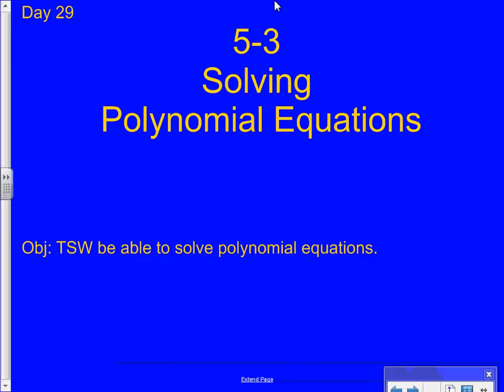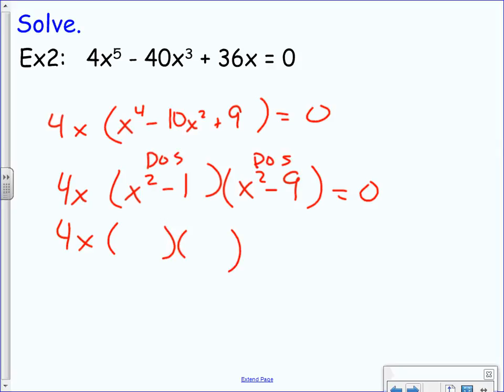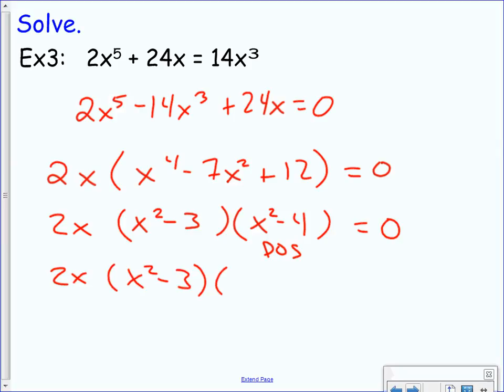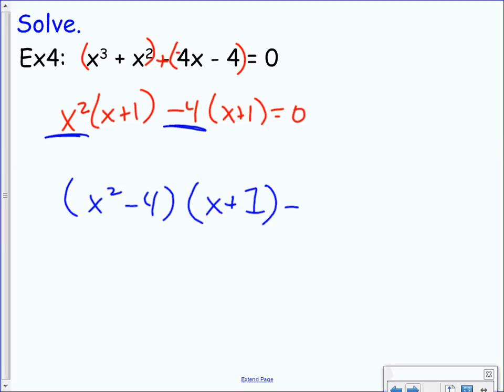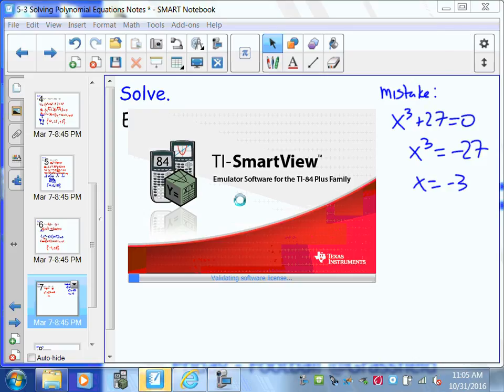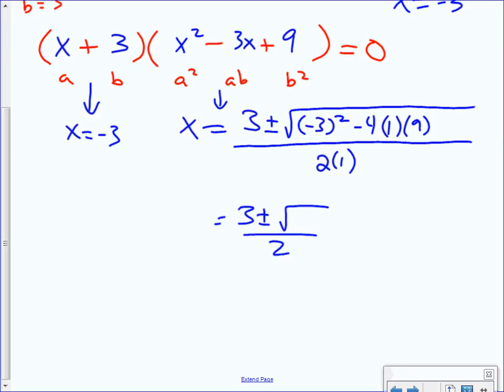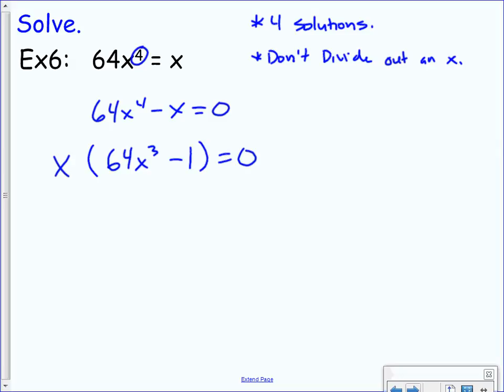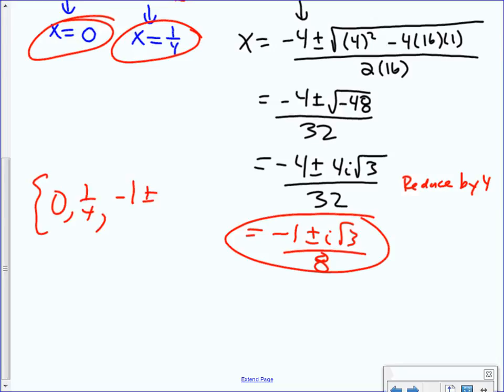A2Trig 5 3 Solving Polynomials